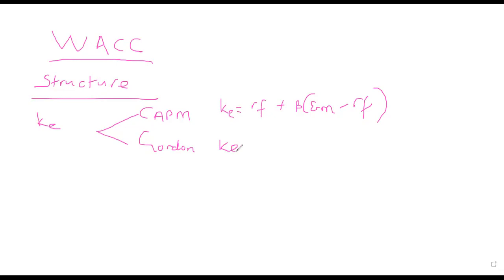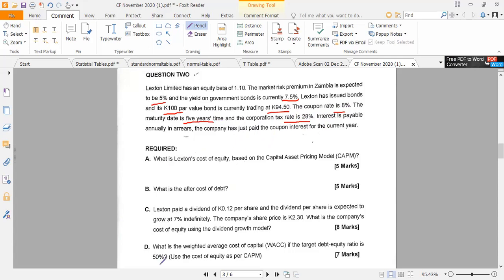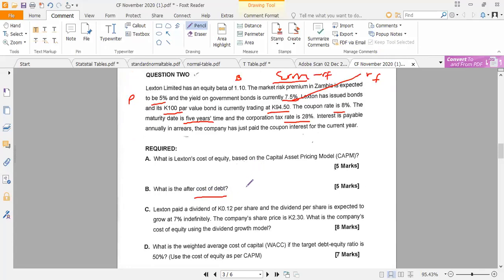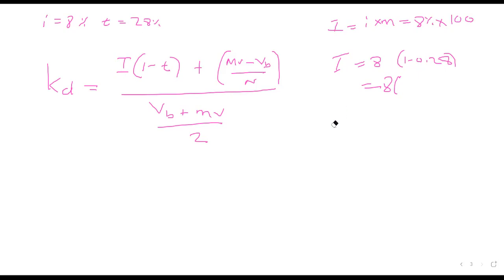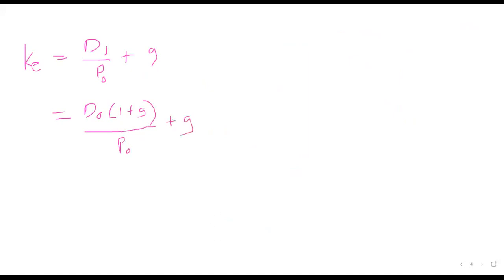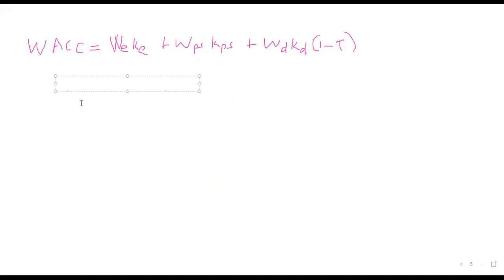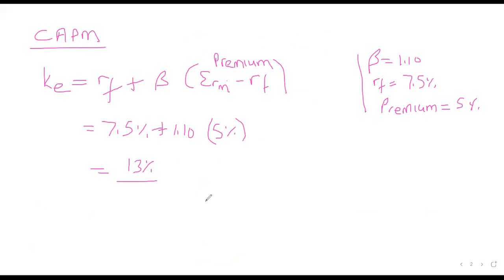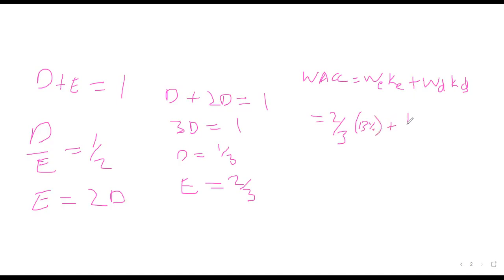wacc and capm model